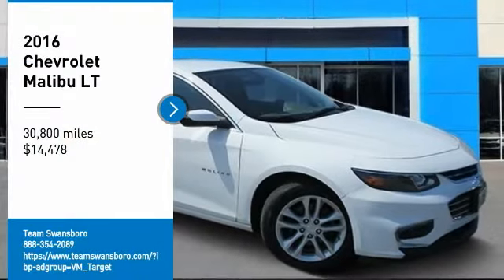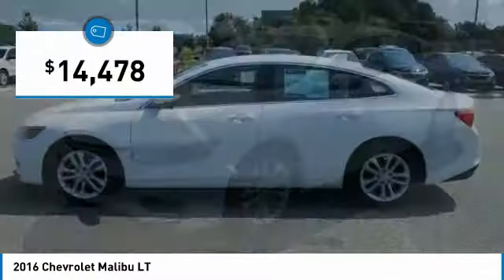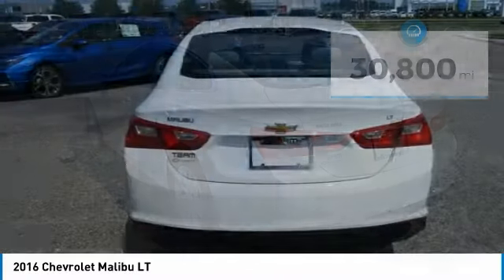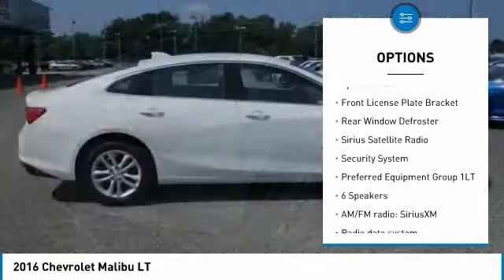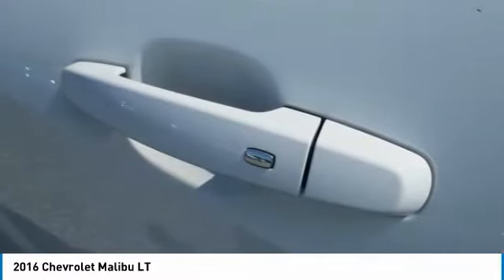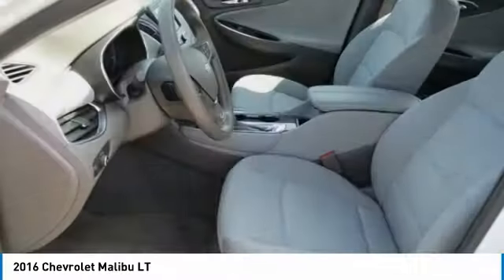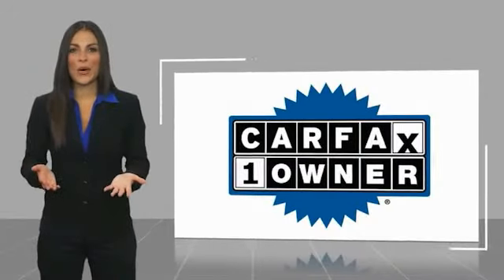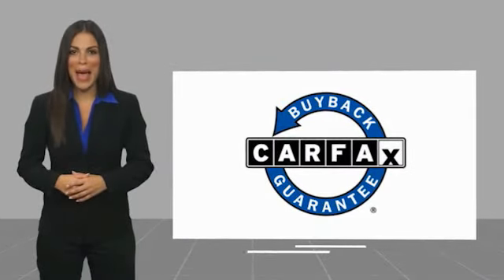2016 Chevrolet Malibu 2016 Chevrolet Malibu LT FOR SALE in Swansboro, CA GP4797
Team Swansboro
1435 W Corbett Ave